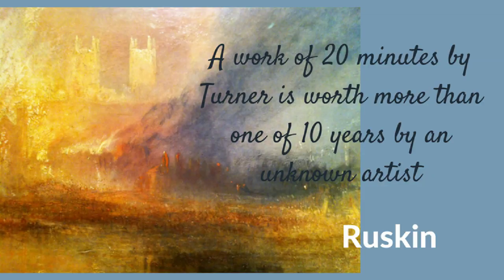Art Pricing Calculator (Do formulas work?!)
How do you price your artwork? Is there a simple formula for calculating how much your art is worth? In this video I look at three different types of art pricing formulas, and talk about the advantages and problems of each. At the end of the video I tell you about the only two things that really determine the value of your work.

If you would like to improve your watercolor painting, mixed media and drawing techniques, plus access practical business skills and social media training especially tailored for artists and crafters then SUBSCRIBE HERE!

SHOW NOTES AND RESOURCES:

VIDEOS you will love:

FIX the 10 most common watercolor even after your paint has dried…

Start by learning to paint WET in WET

What amateur artists do that PROFESSIONALS never would!